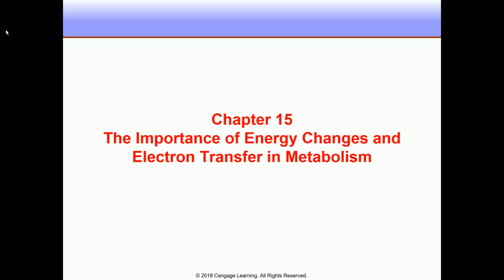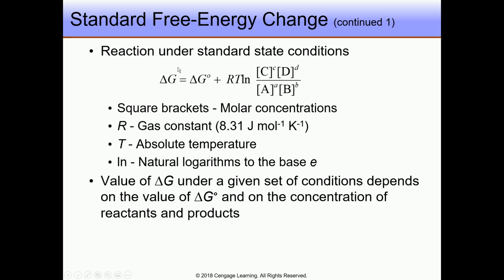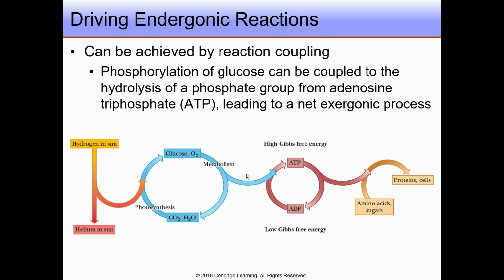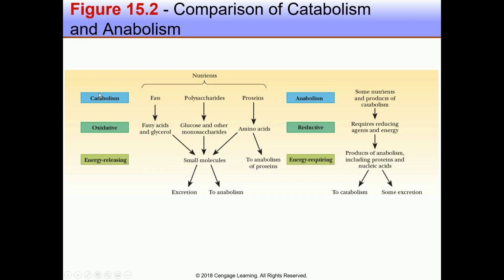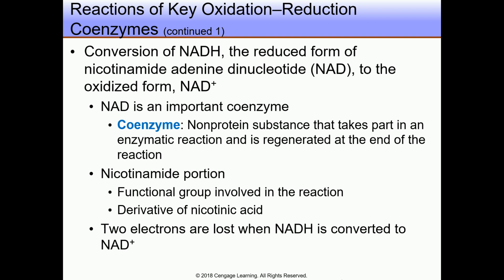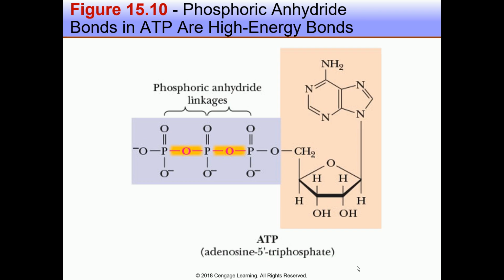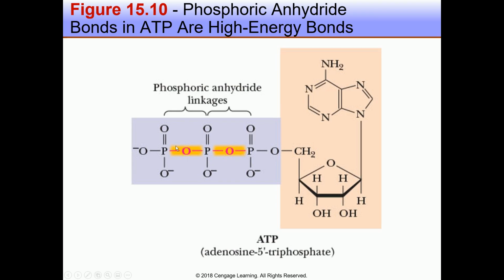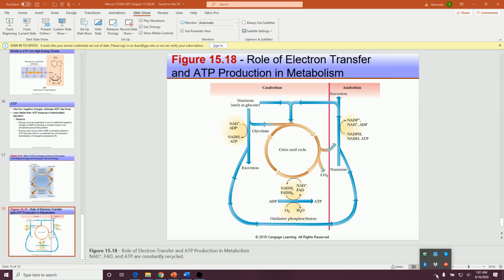Mercer CHEM 3005 Chapter 15 Compressed